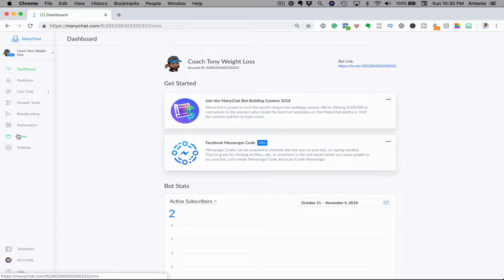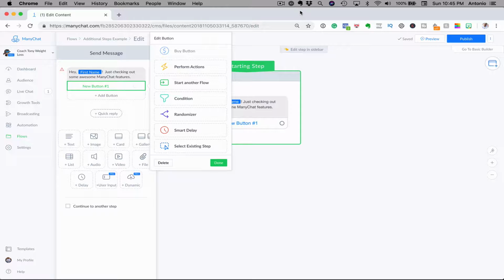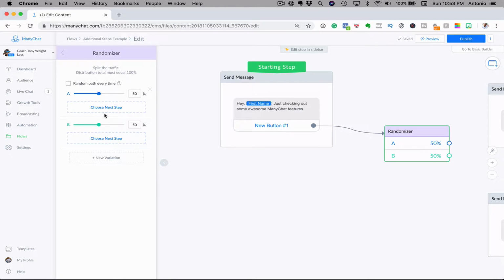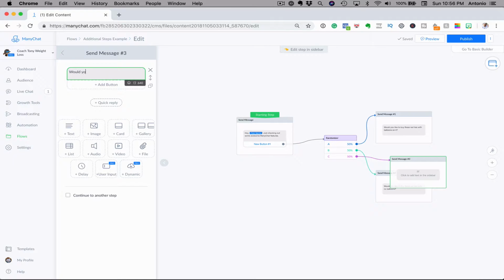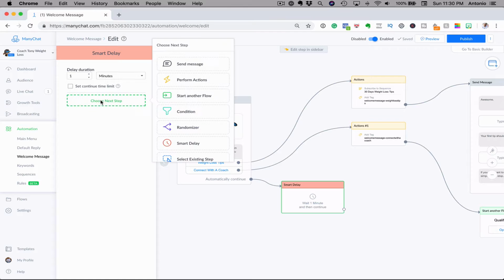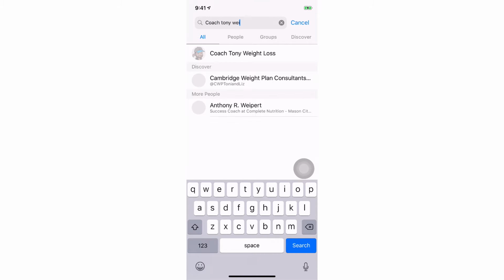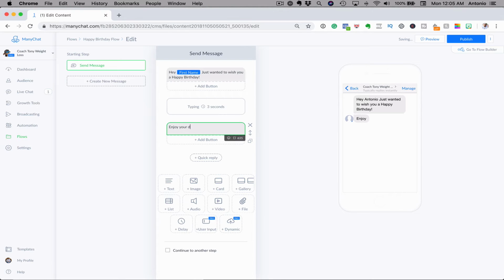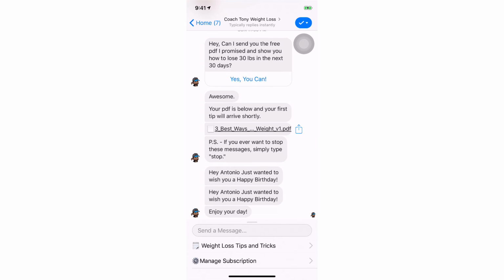4 Additional ManyChat Steps